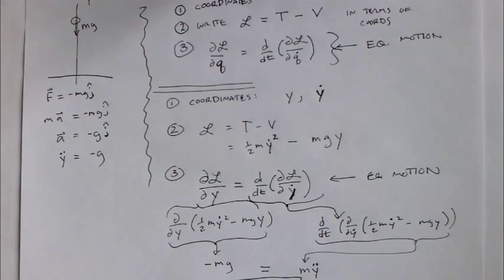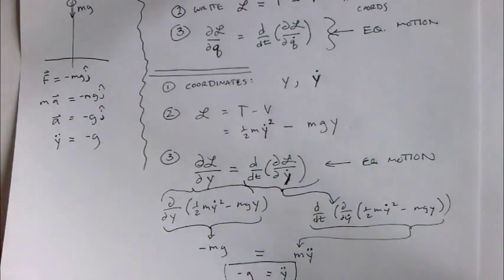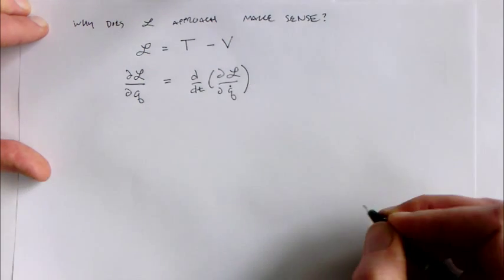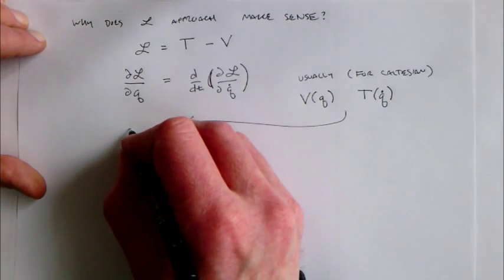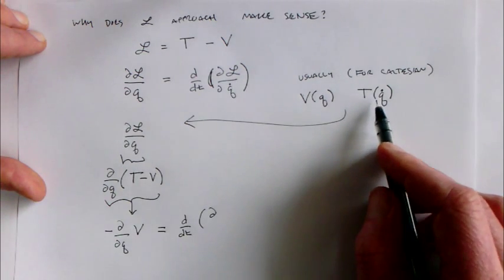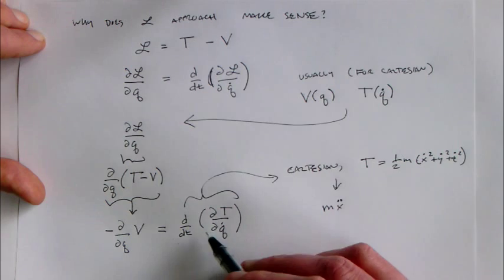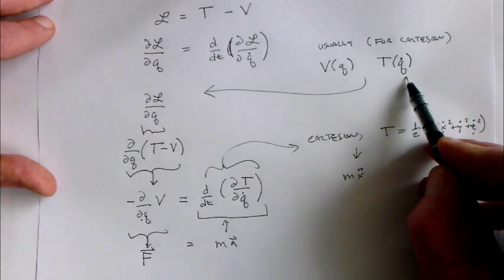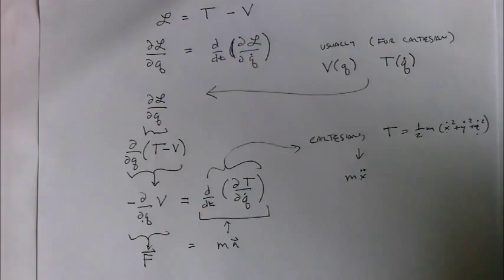Connecting the Lagrangian to F=ma